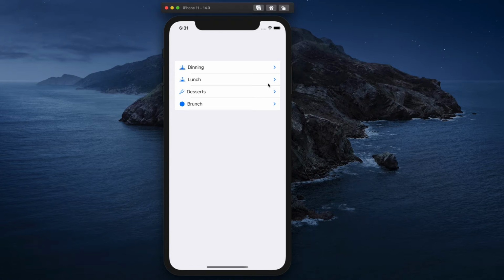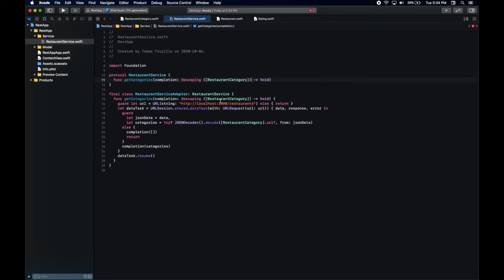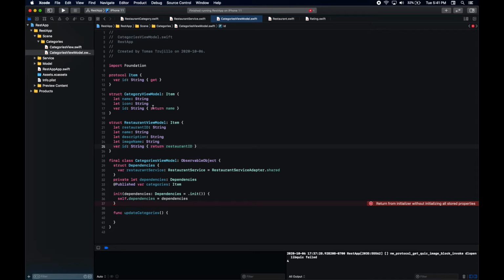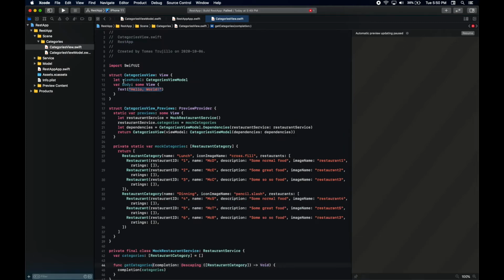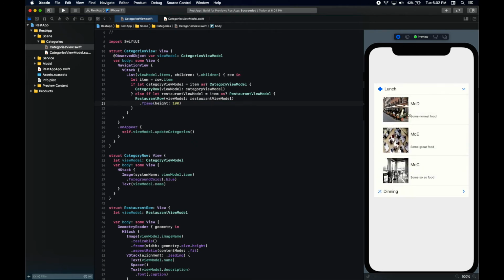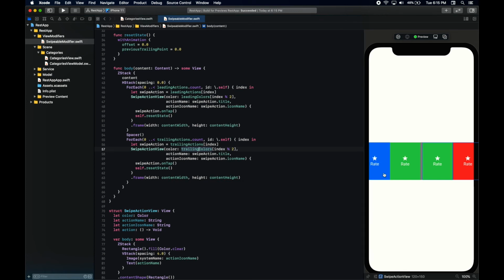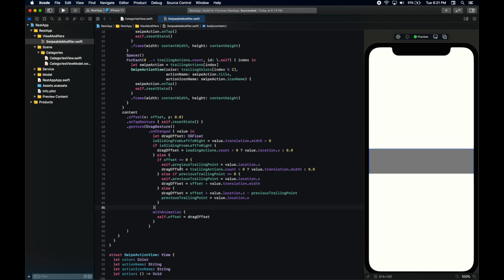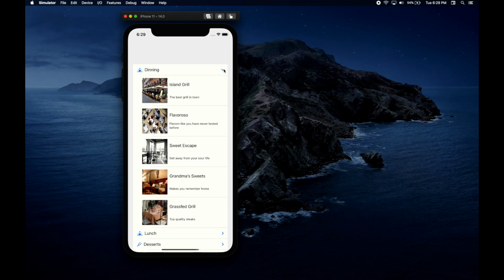Using URLSession and Nested Lists in SwiftUI - RestApp Part 1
In this video we will use Lists in SwiftUI with the new children parameter in order to have nested items. Because SwiftUI list items don't support custom swipe actions,  unlike UICollectionView list cells, we will be creating a custom view modifier to enable this behavior. We will also use URLSession and URLDataTask to fetch data from a mock server.

Chapters:
0:00 URLSession and Nested Lists
0:27 Creating RestApp
1:09 Creating Model
2:45 Creating RestaurantService
6:40 Creating Categories Scene
9:30 Creating Nested Row Item
11:45 Nested List
16:50 Swipeable Modifier
28:22 Swiping to Rate a Restaurant